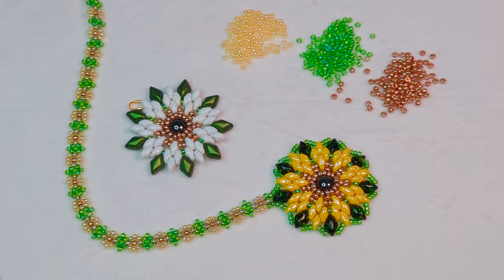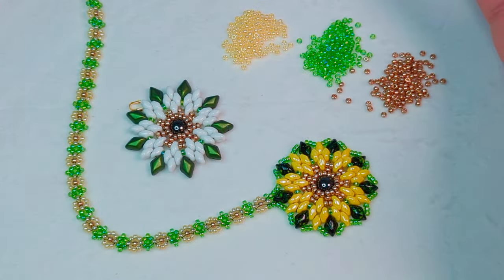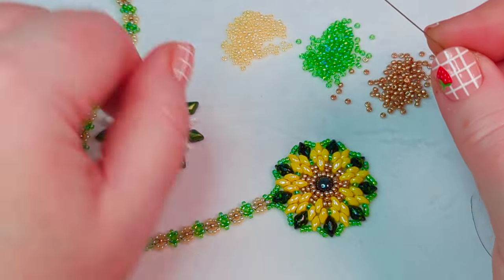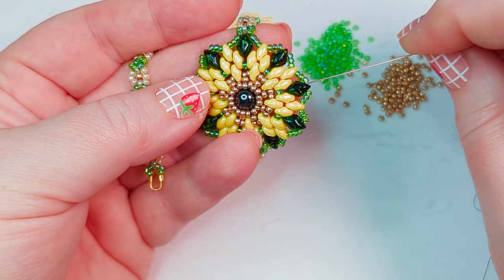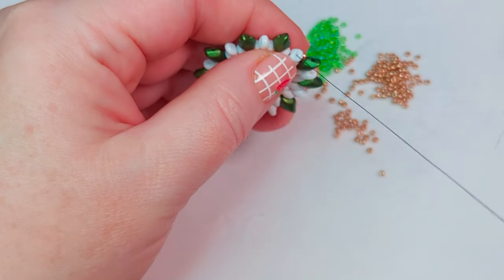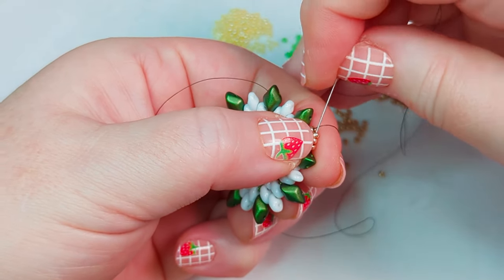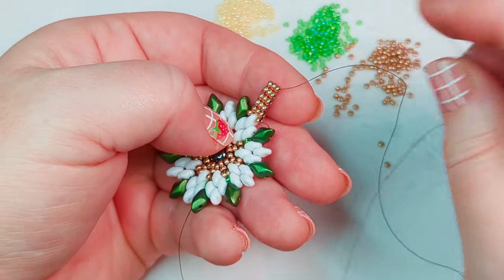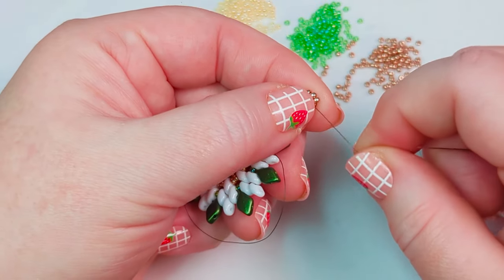Superduo Sunflowers necklace 2 ways, with Adornable Elements BOTM for April 2024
In my previous video, I demonstrated how to bead weave this sunflower motif & how to attach a wire guardian for earrings. In this video I'll demonstrate how to either create a ladder-stitch bail to string it on your cord/chain of choice (I used silversilk pipe chain I bought from Sam's Bead shop) OR how to directly bead weave a daisy chain for a necklace.

I am really enjoying this subscription & am happy to help them promote it! It's Beki10

Here's the listing for the Silversilk pipe chain I used in this tutorial

photo keepers